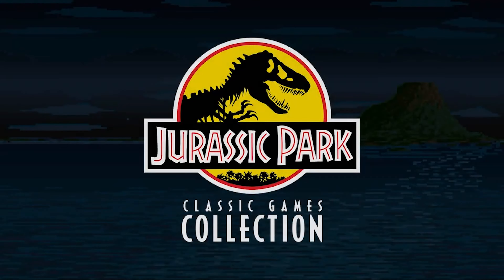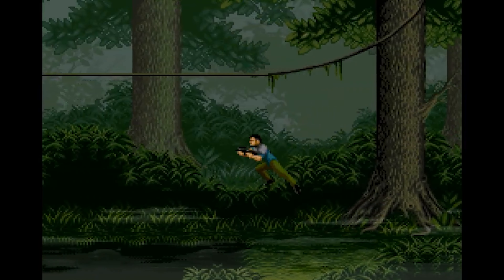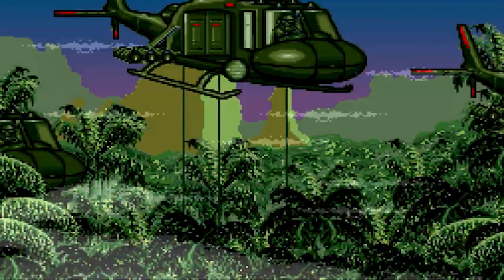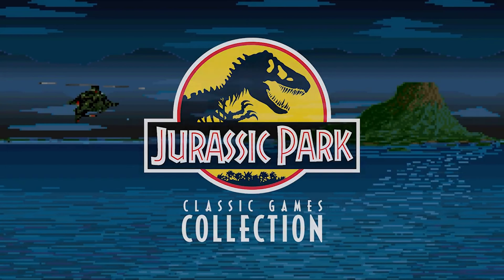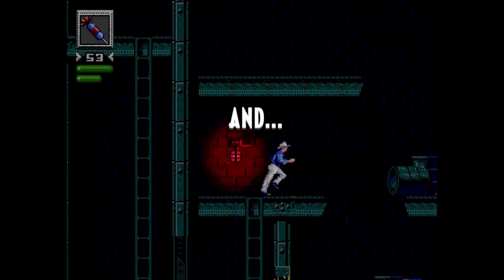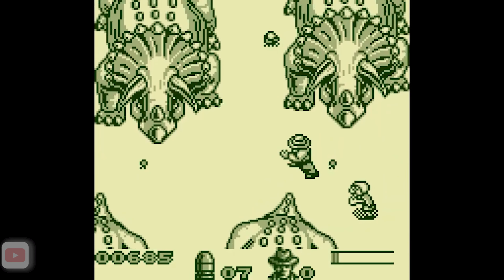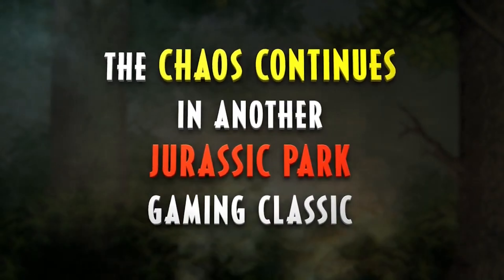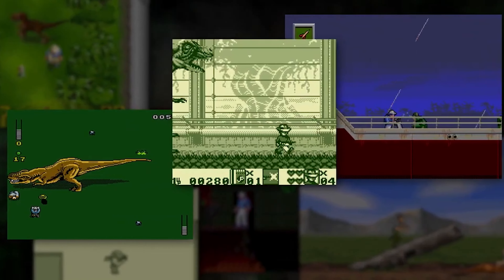Classic Jurassic Park Is Back...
Classic Jurassic Park Is Back with the Jurassic Park Classic Games Collection. Aj takes a preview look at this classic re-release ahead of it's launch.

Gear We Use In Our Videos